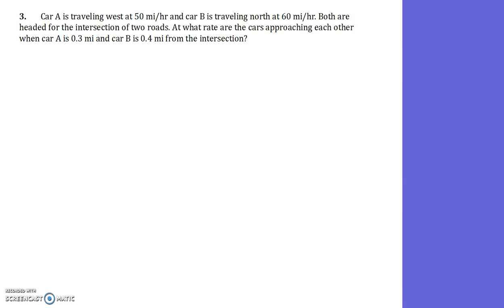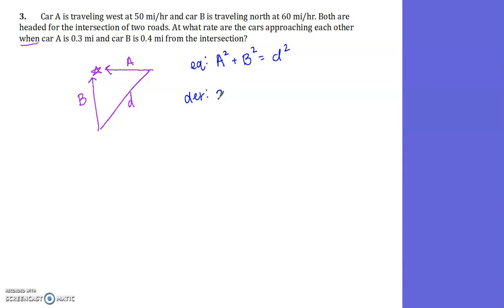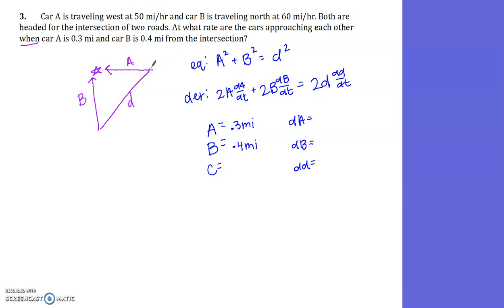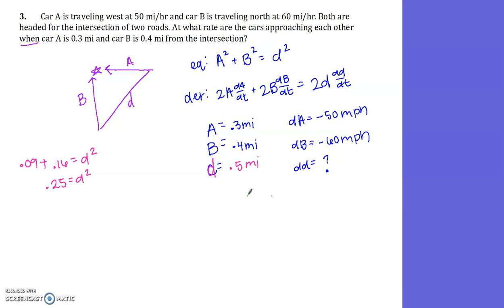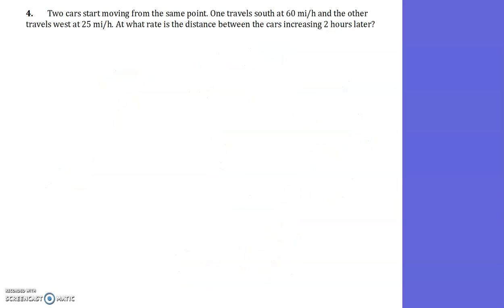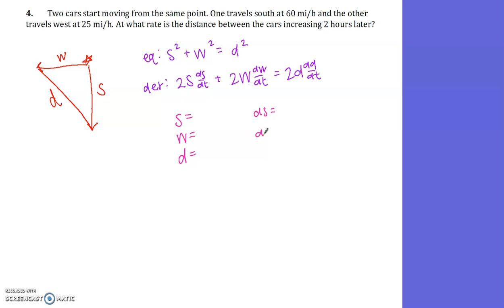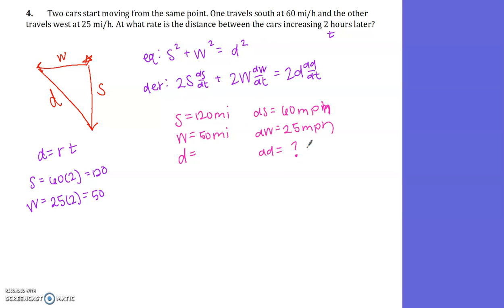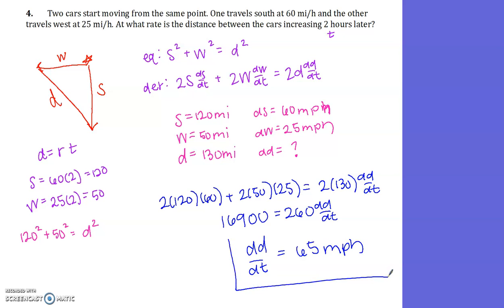C Related Rates w. Rt Triansgle pt 3